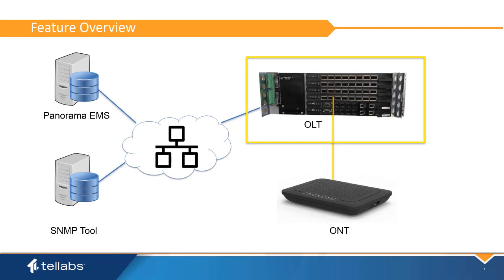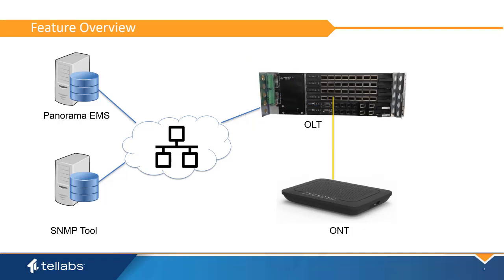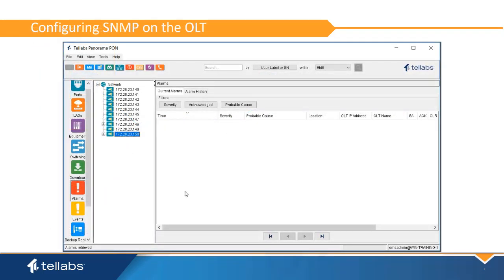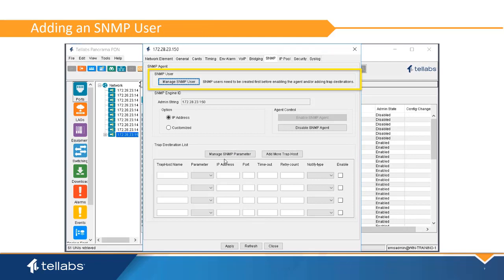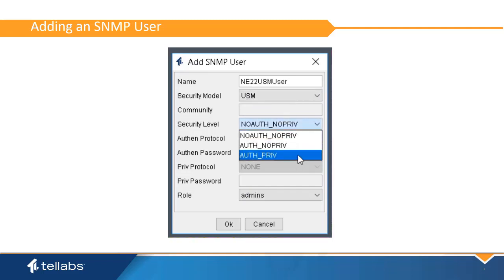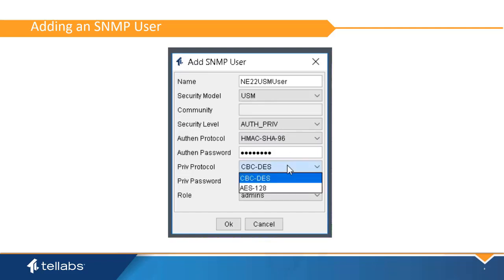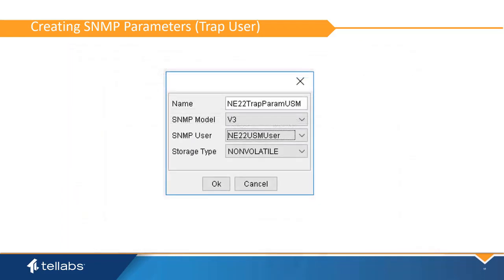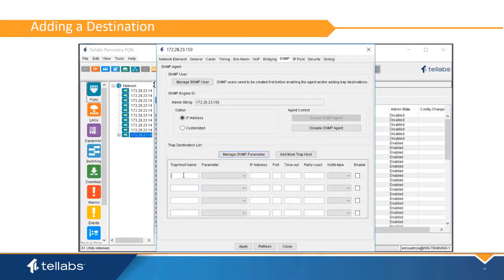Advanced Procedures: Using SNMP on Tellabs OLTs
Stay informed with the Tellabs Knowledge Base Portal Simple Network Management Protocol, or SNMP, is an Internet Standard protocol used to monitor and manage network devices connected over an IP.  The purpose of this video is to provide instructions on how to implement SNMP services on the Tellabs Optical LAN OLT.